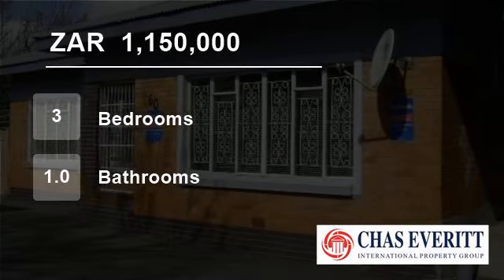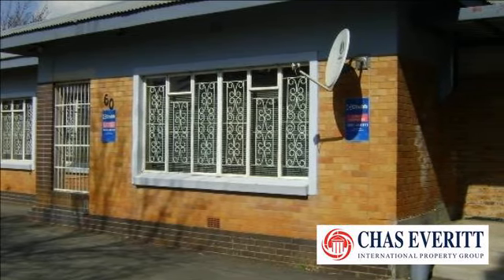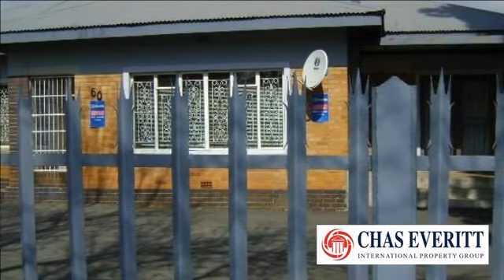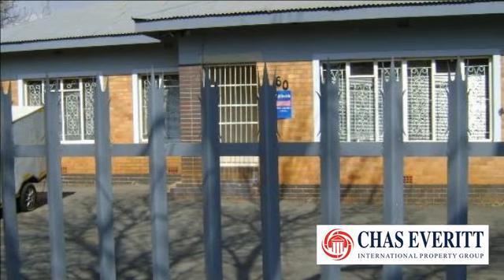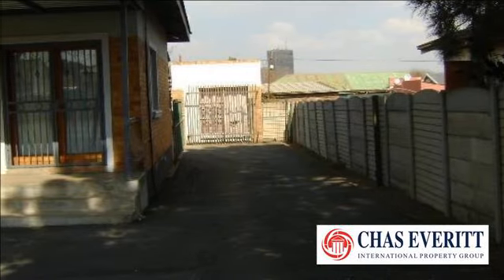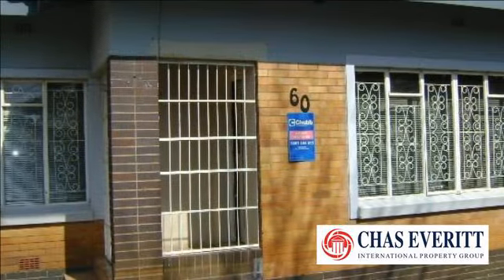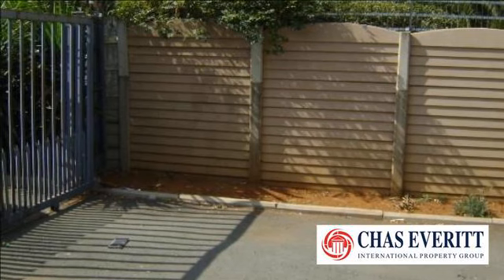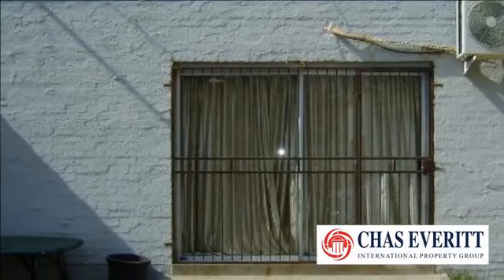3 Bedroom House For Sale in Kempton Park, South Africa for ZAR 1,150,000...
To view videos of similar listings in Kempton Park, Gauteng please

Property Description

This property is situated in Kempton Park CBD.
A property which is 1085 square meters with tar paving. A spacious four bedroom house with a fitted kitchen with floor tiles, lounge with a fire place and spacious lounge with wooden floor. A guest room, store room and entertainment area. This property is suitable for residential...

Property ref: SC171ZZ00046023